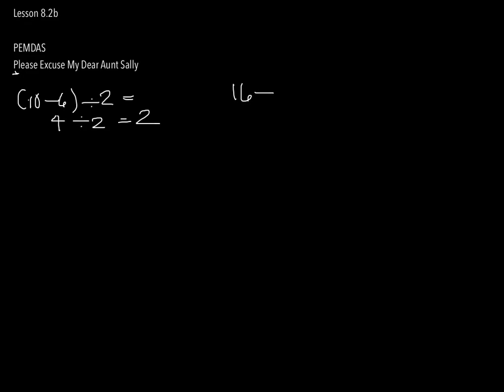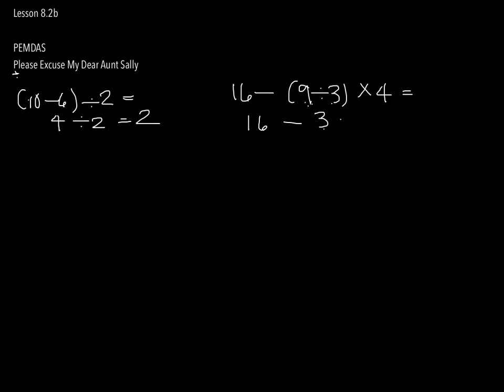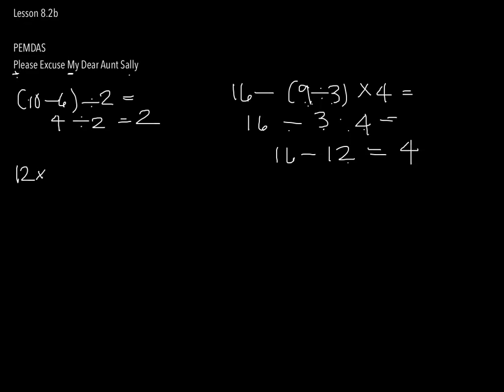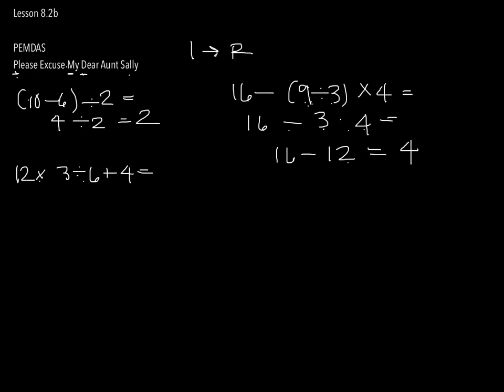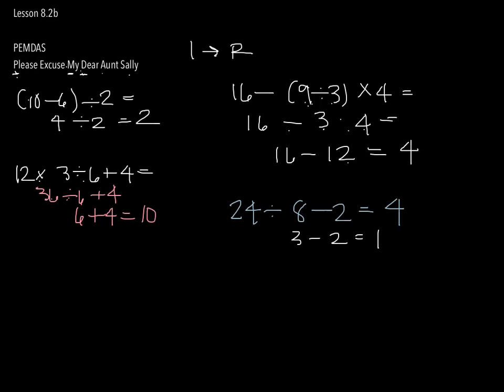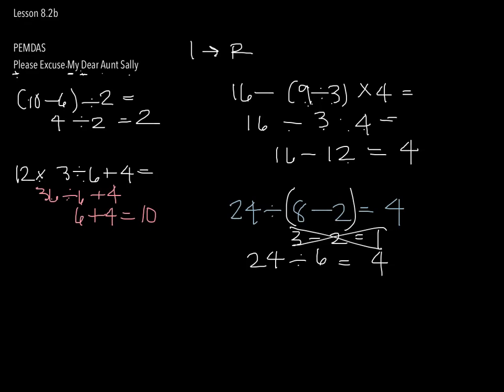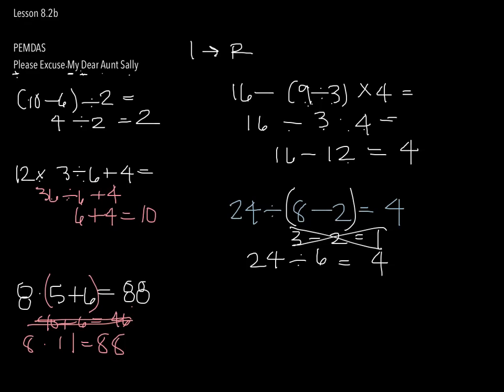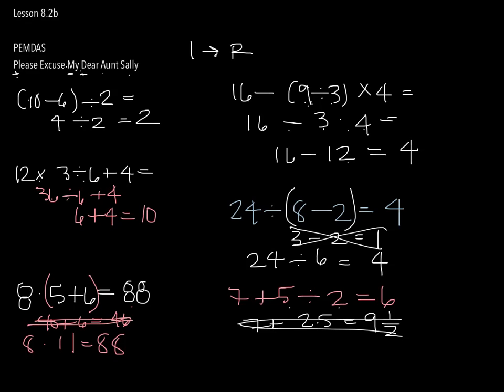Lesson 8.2b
Lesson 8.2, Part II: Order of Operations